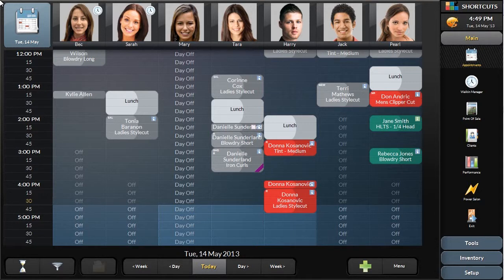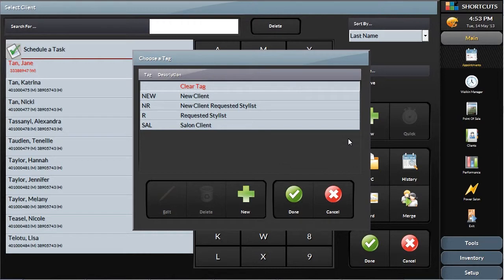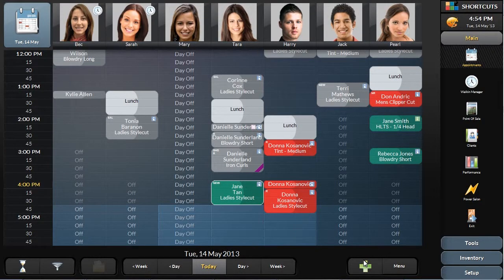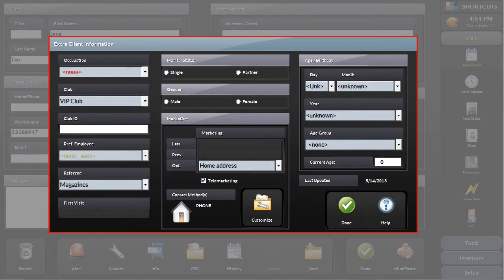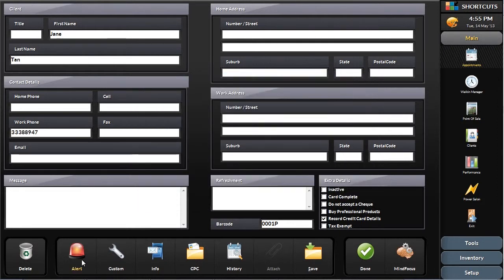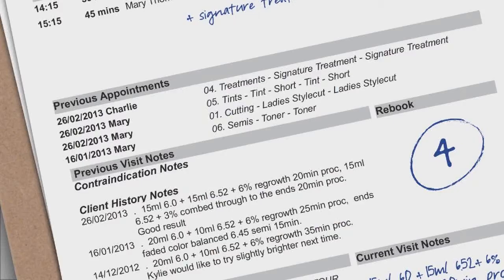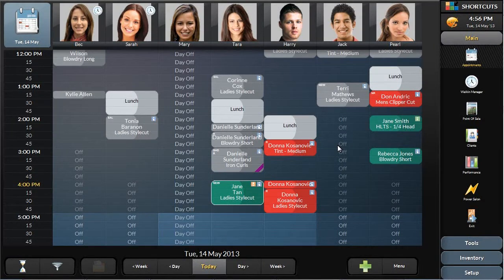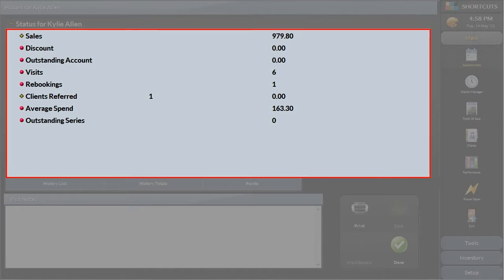Shortcuts Client Management Hair Salon Demo Video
Take the tour of the Shortcuts Software Client Management tools, and find out how they can help you grow your hair salon business. Watch this demonstration video to find out how Shortcuts Client Management can help your salon deliver superior customer service, track products used and purchase history, maintain accurate and comprehensive marketing, and create increased loyalty and retention.